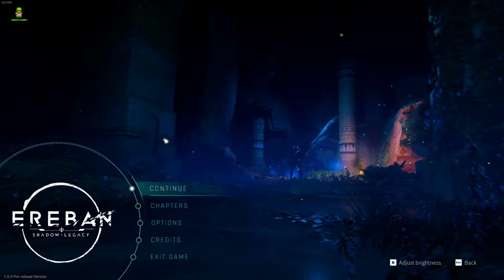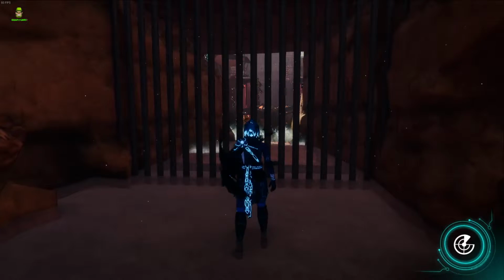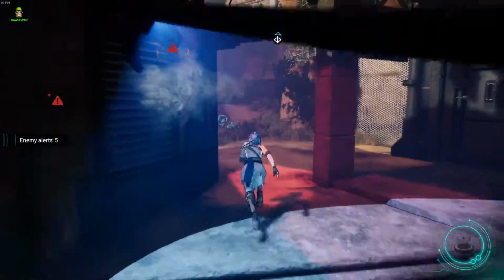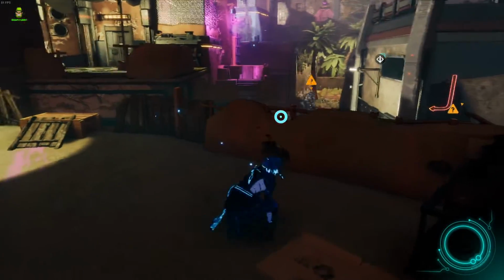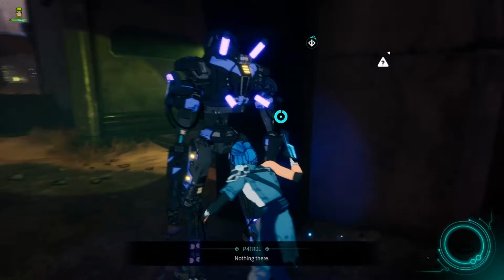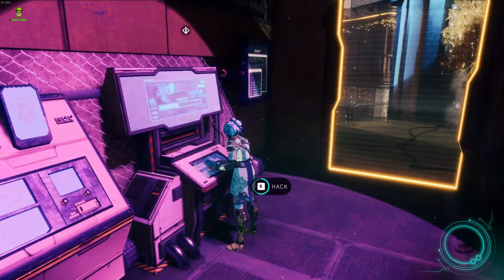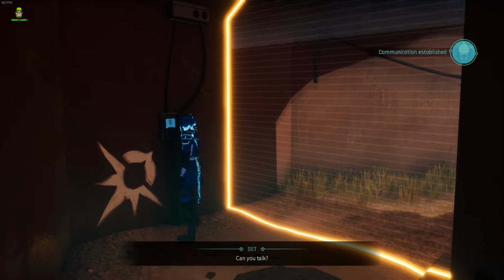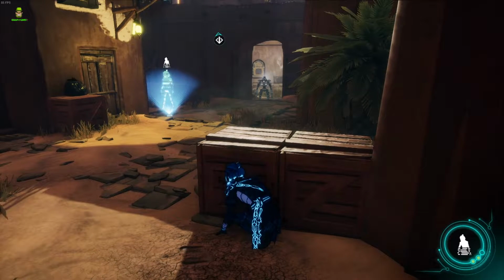Ereban Shadow Legacy - Stealth Done Right? First Impressions - Review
Ereban Shadow Legacy - Stealth Done Right? First Impressions - Review on PC Steam Steam Deck PS5 Xbox Series X @BabyRobotGames

Thanks to Baby Robot Games for providing me access to cover this game!

Thanks & Sláinte!